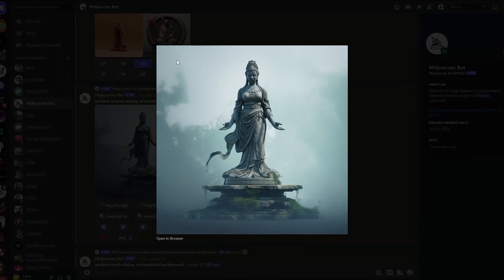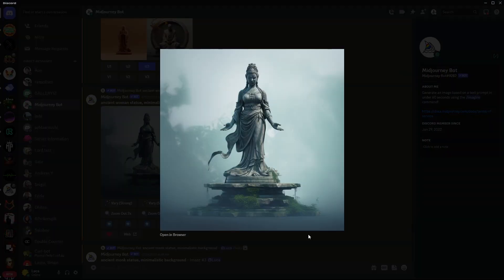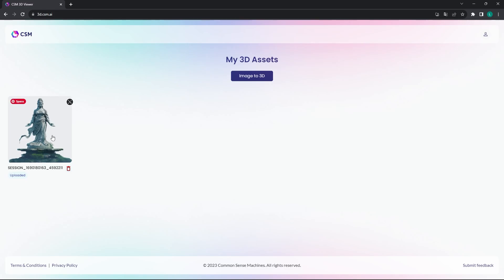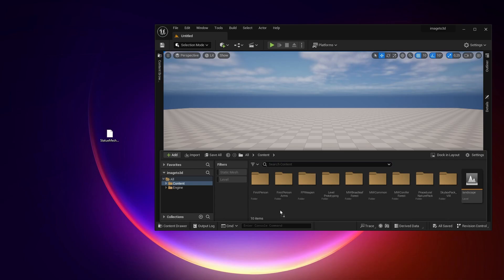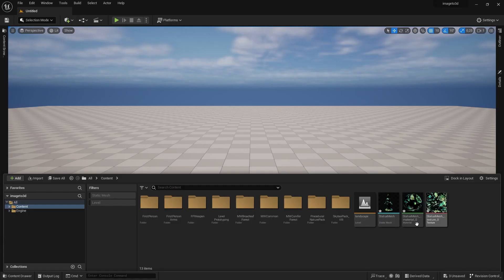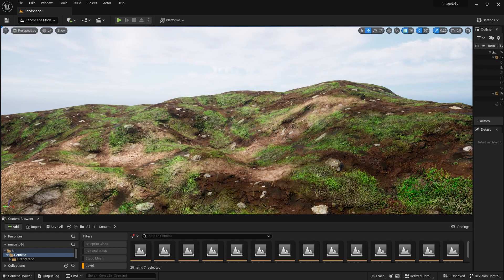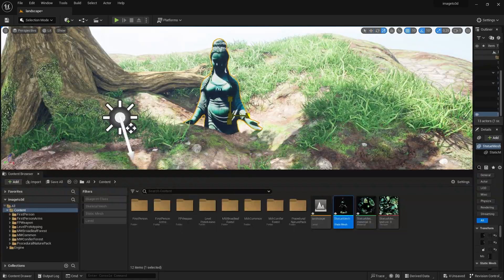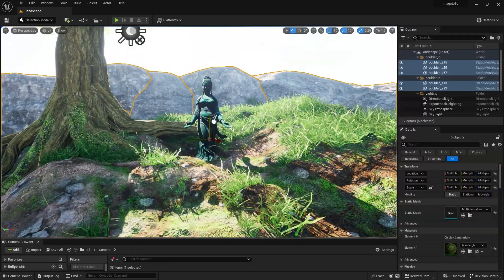Turn your AI images to simple 3D models in seconds | Tutorial UE5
A quick tutorial on how to turn an AI image from Stable Diffusion or Midjourney to a simple 3D model.

And Unreal Engine 5